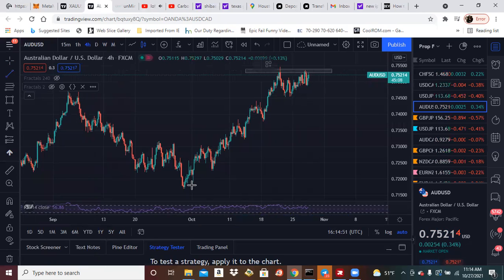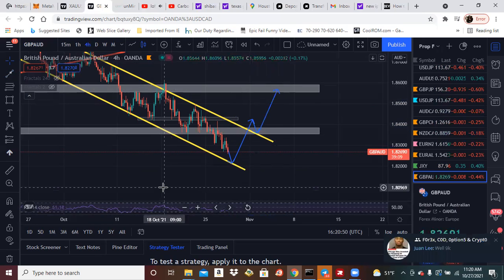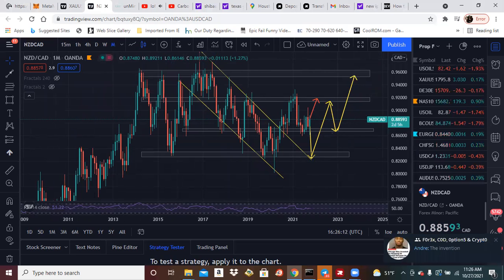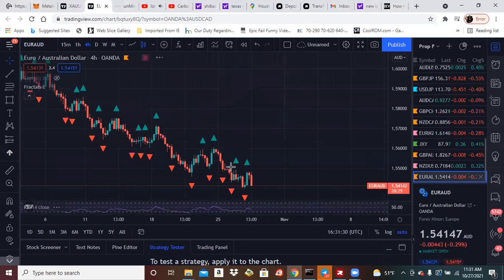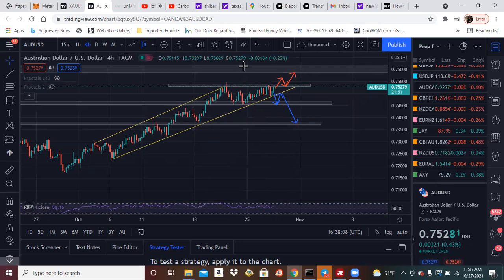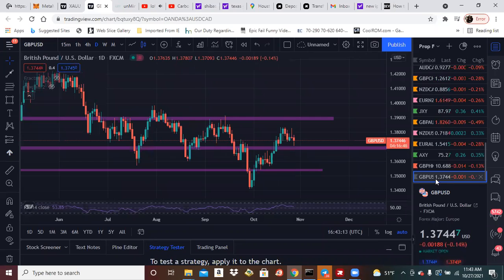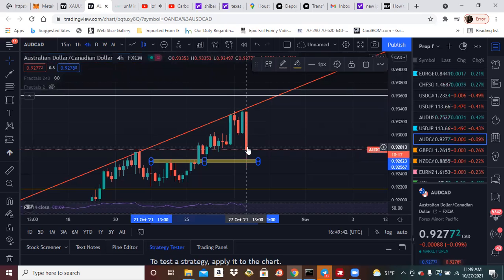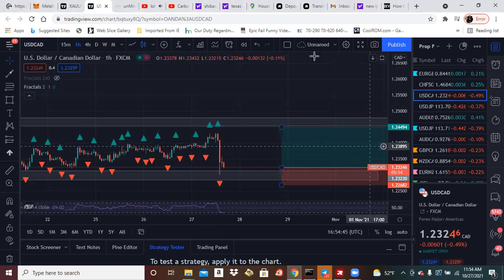CLASS MARKET EDUCATION 3